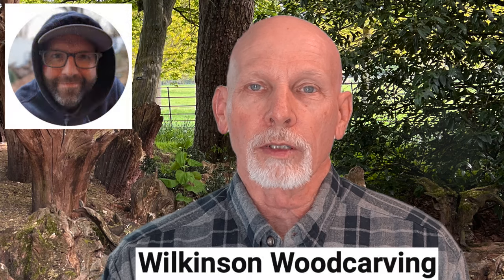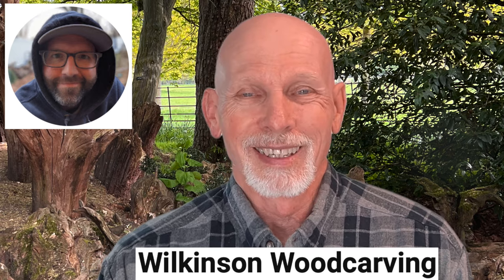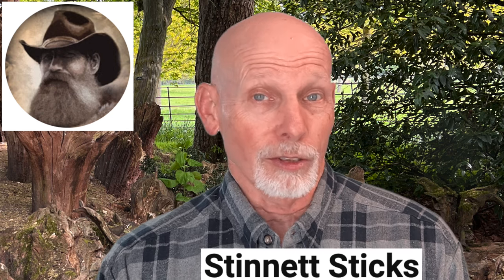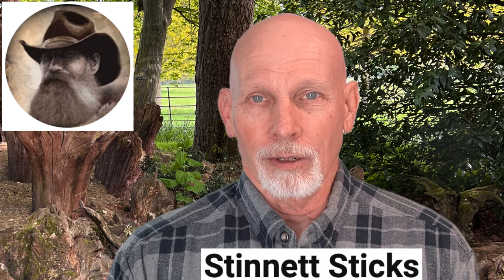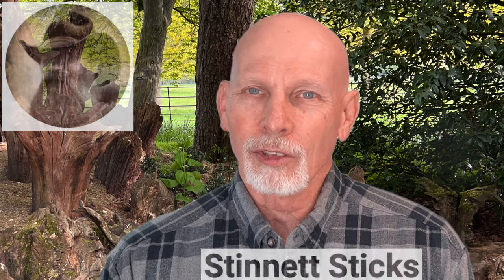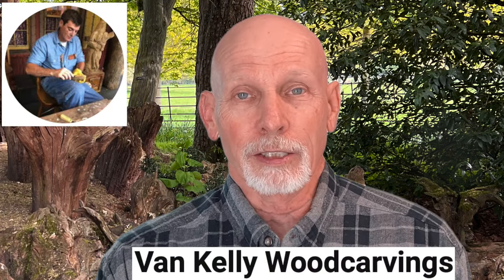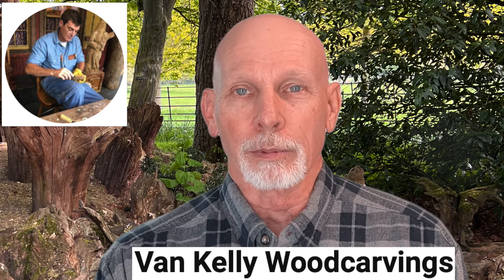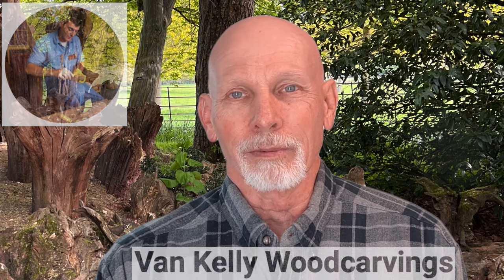Wood Carving Weekly #20: Look Cross-Eyed At You Carvings! Videos From Woodcraft and Stinnett Sticks!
Wood Carving Weekly #20: Look cross-eyed at your carvings!, how to tune your bandsaw, new videos from Woodcraft, Stinnett Sticks, Van Kelly, and much more!